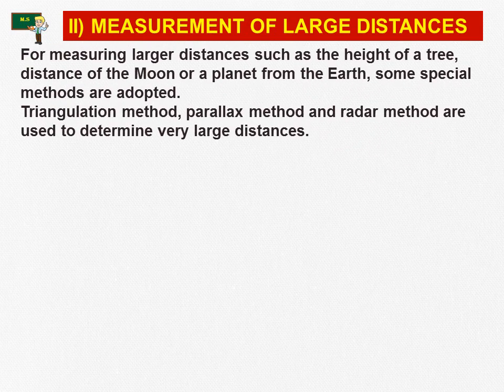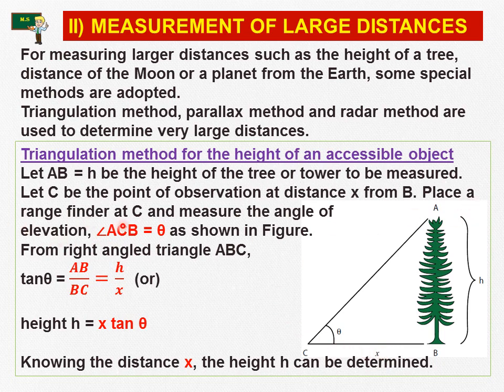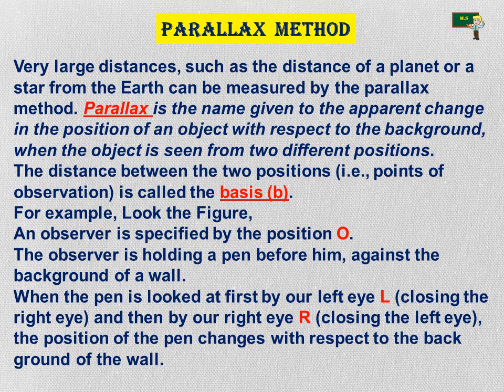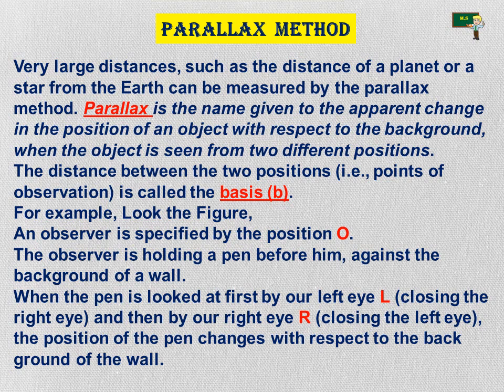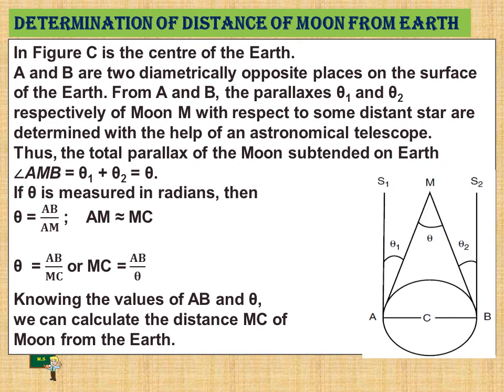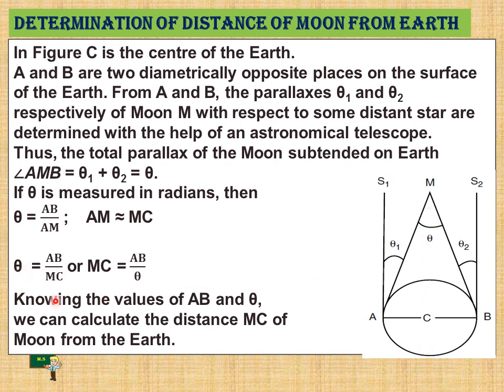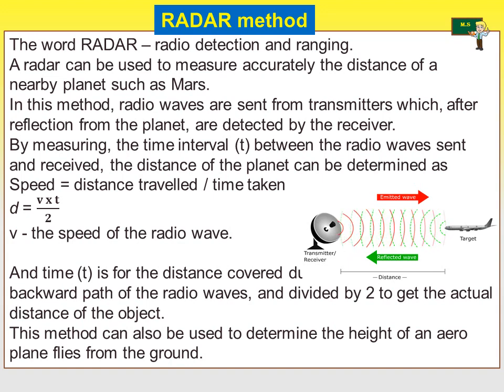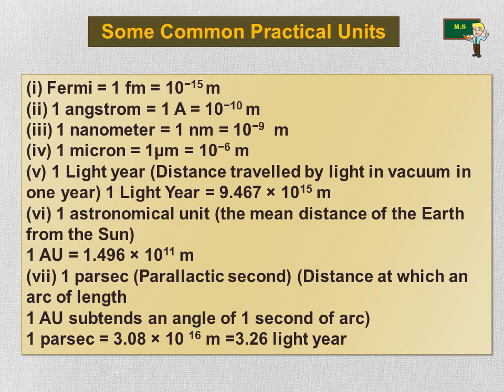11th PHYSICS 1.NATURE OF PHYSICAL WORLD - 4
This video teach you about,
 MEASUREMENT OF LARGE DISTANCES
 PARALLAX METHOD
 DETERMINATION OF DISTANCE OF MOON FROM EARTH
 RADAR METHOD
 SOME COMMON PRACTICAL UNITS